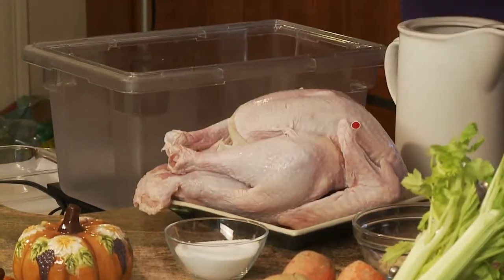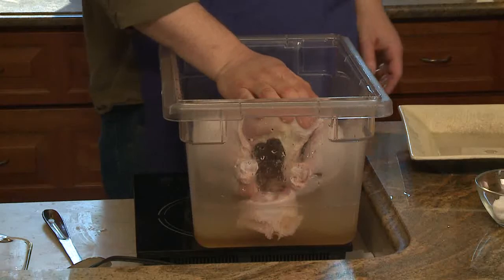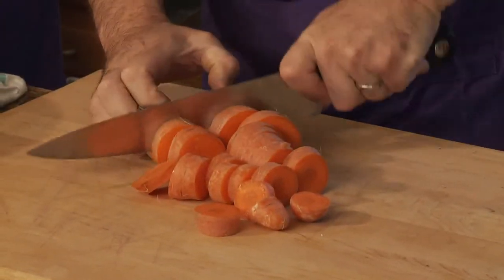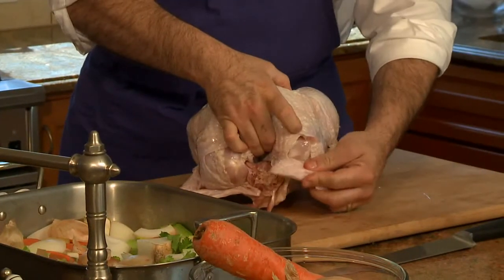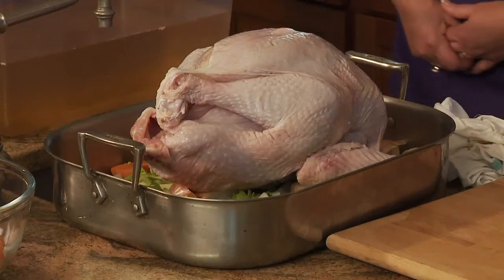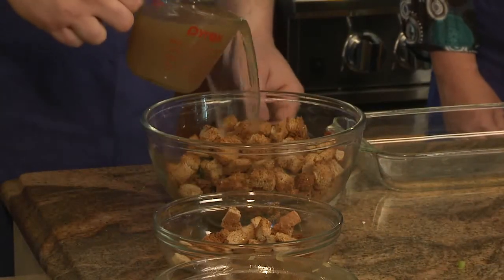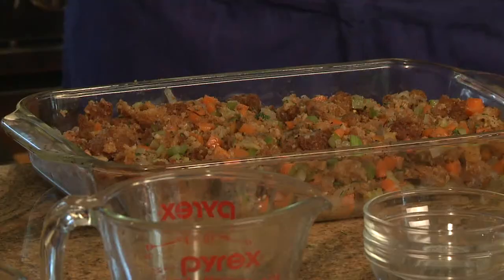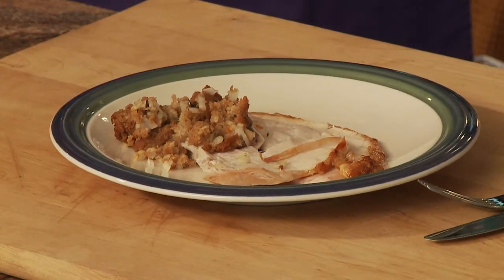MEN IN APRONS - THANKSGIVING DINNER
Chefs Pete and Dave have a special guest this episode.  Tune in to learn how to prepare a moist, tender turkey your family will love.